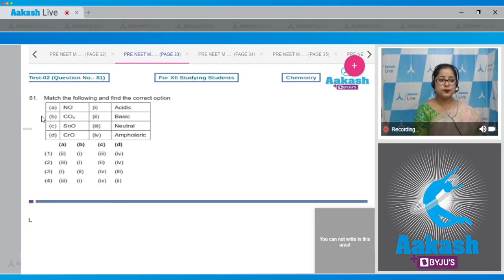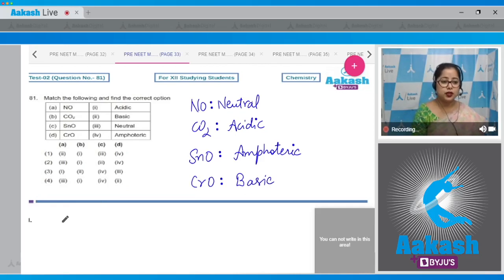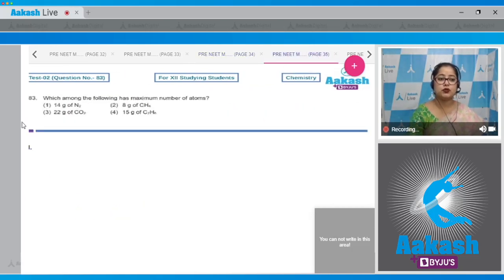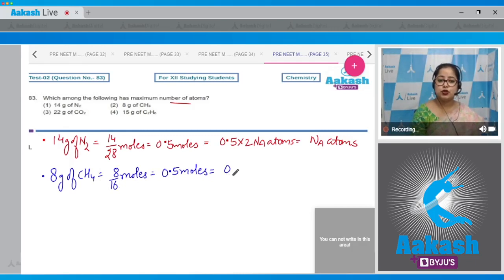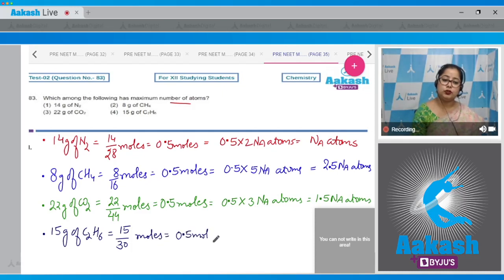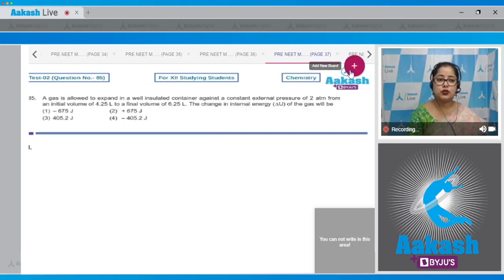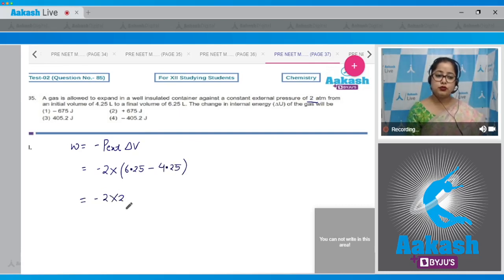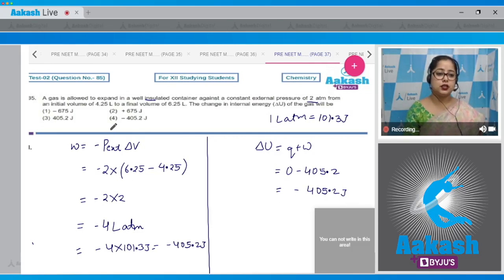Aakash BYJU’S Pre Neet Mock TEST 2 For XII Studying Students CHEMISTRY SECTION A Q 81 to 85